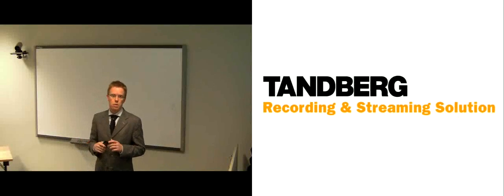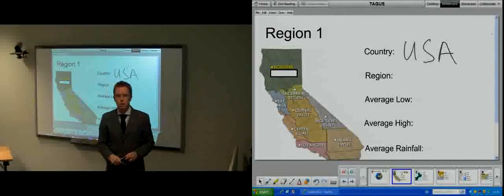Connecting_Classrooms_for_Distance_Learning.wmv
Tanberg Video Conferencing for education